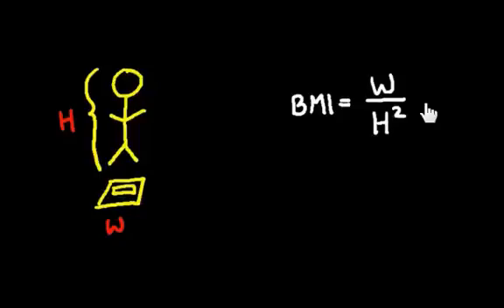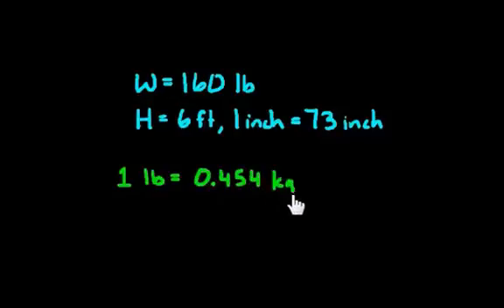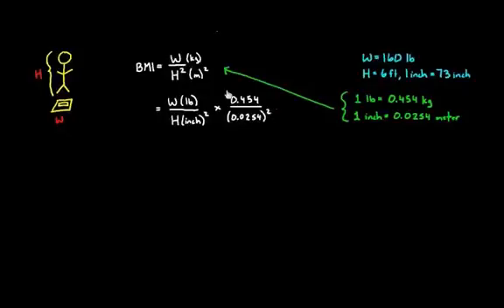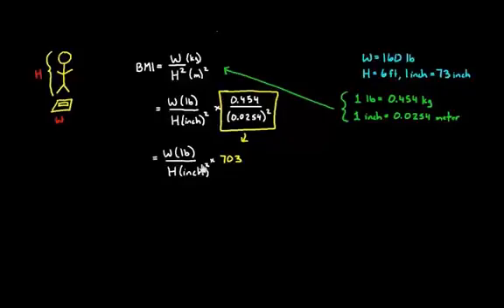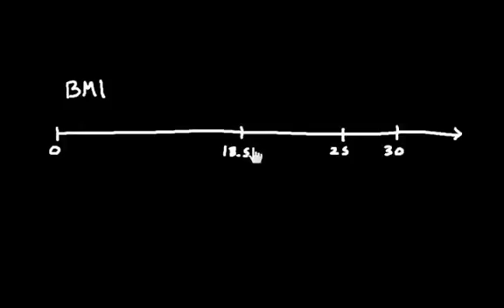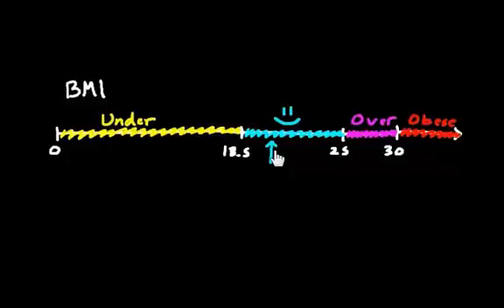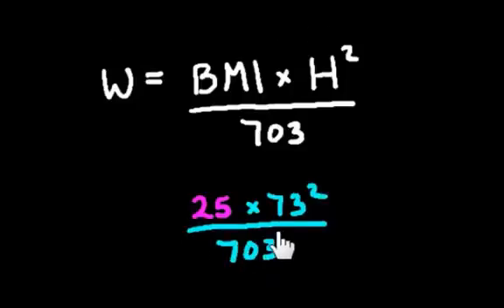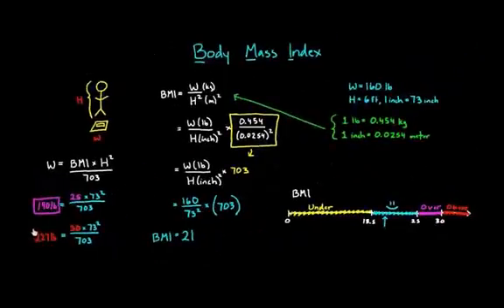01 Healthy lifestyle 03 Calculate your own body mass index